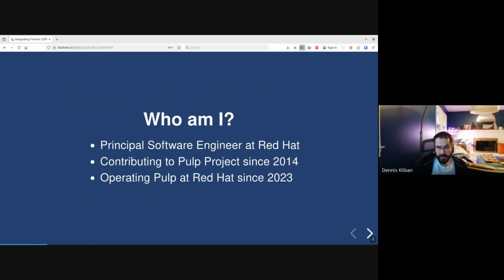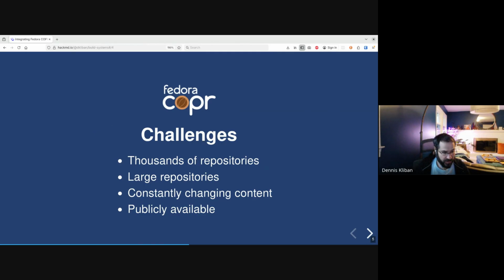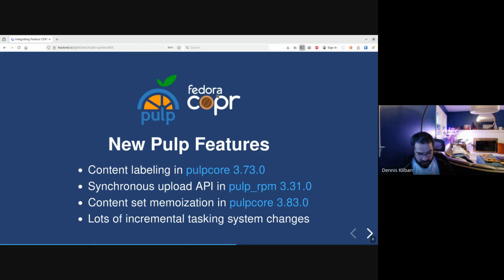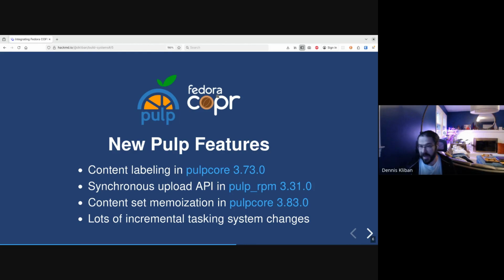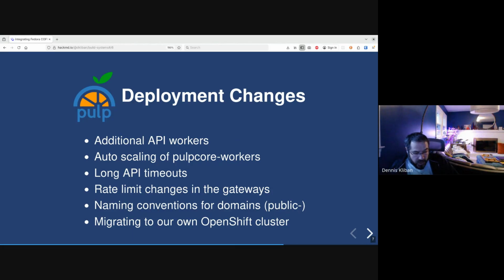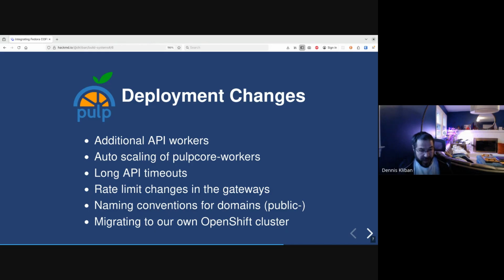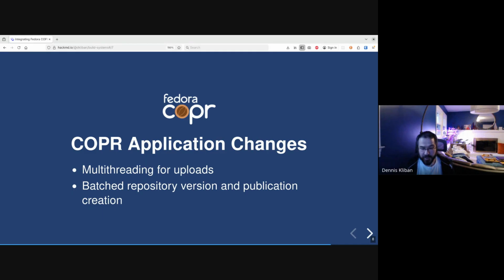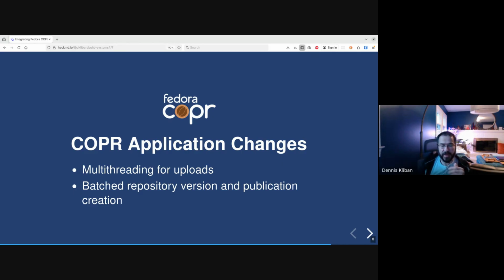Integrating Fedora COPR with Pulp, PulpCon'25 Day 2